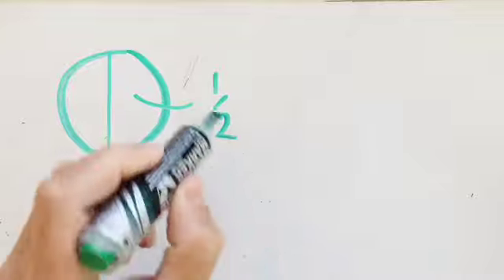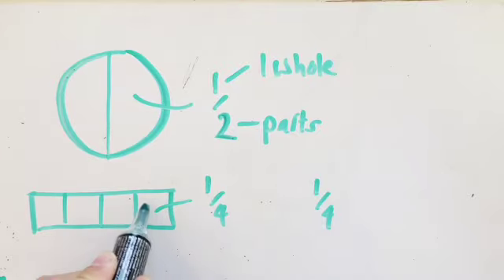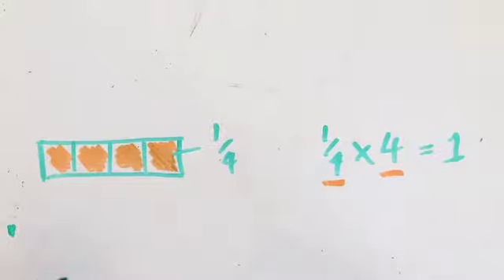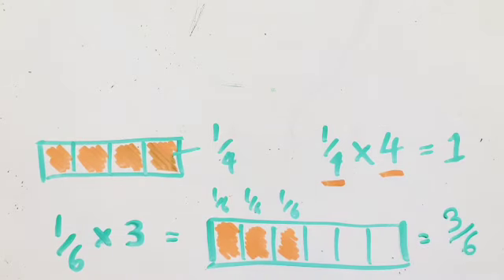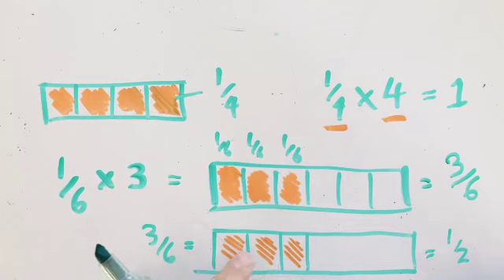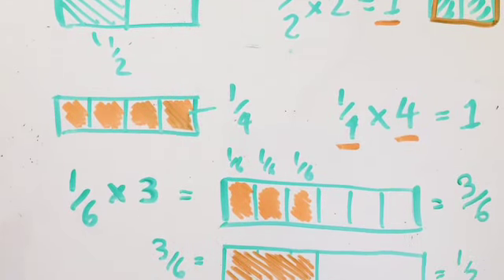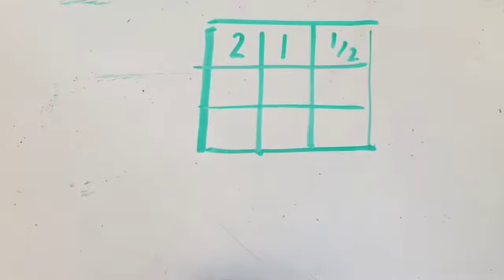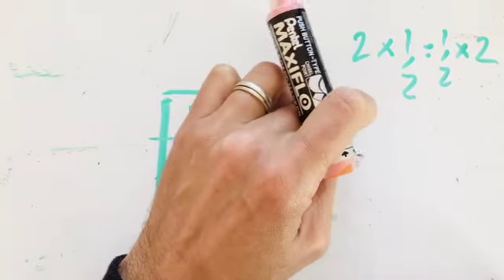Fractions of a whole.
This movie helps us to understand how we can make a whole using different size fractions. It also looks at how we can see what happens when we multiply a fraction by a whole number.